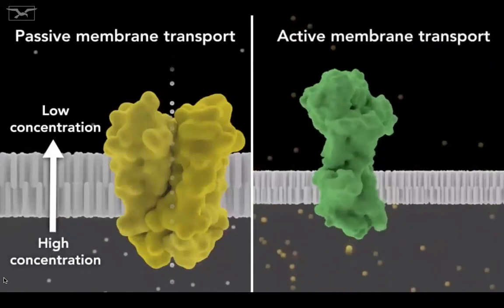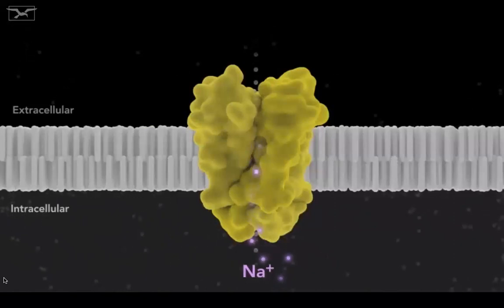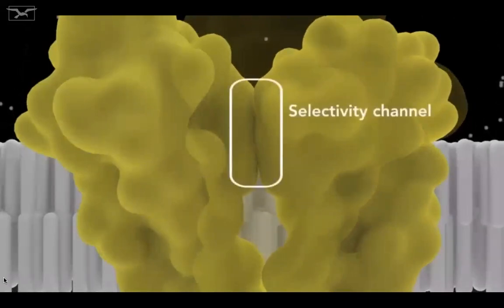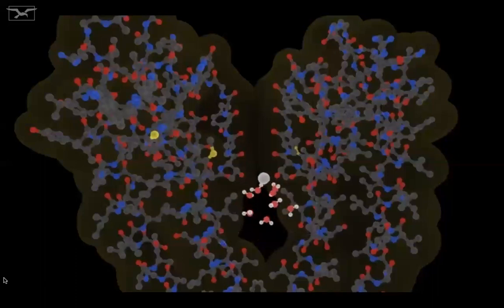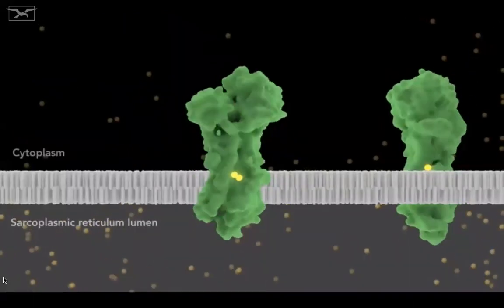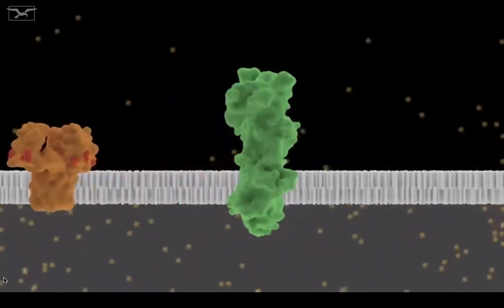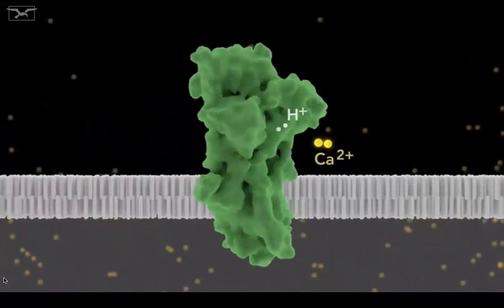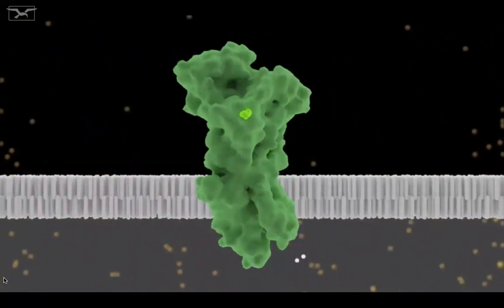Chem 435 Chapter 6 Section 3 Active and Passive Transport Animation